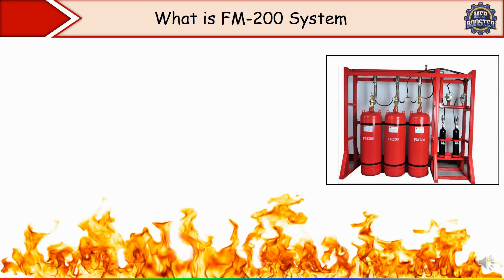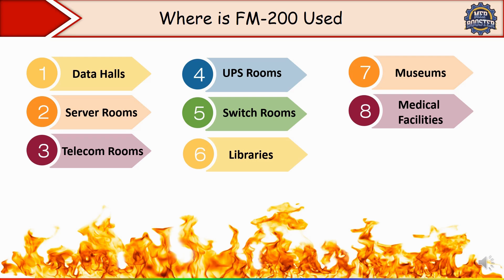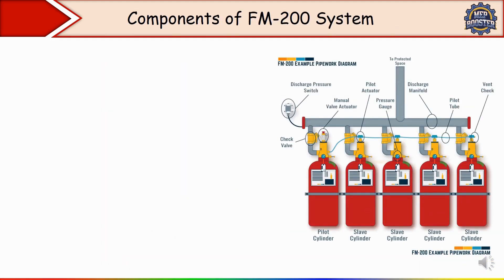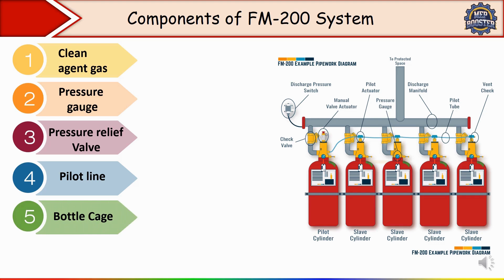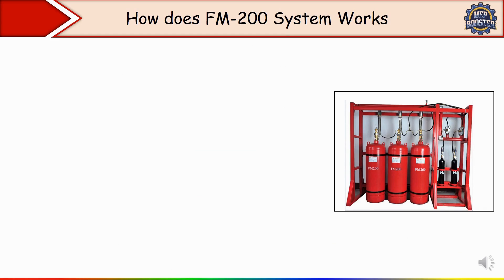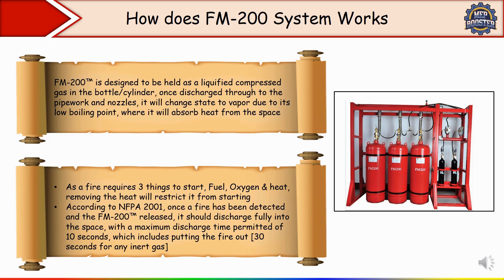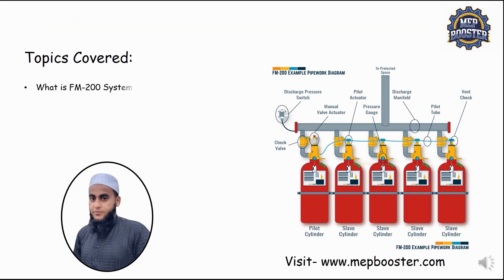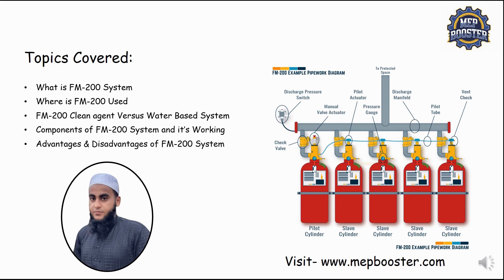FM 200 System Design & Installation | MEP Training Tutorial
Welcome to our detailed training session! 🎯 In this tutorial, you'll learn everything about:
✅ FM-200 fire suppression system basics
✅ Step-by-step design process 📐
✅ Installation guidelines 🔩
✅ Best practices and tips for MEP engineers 👷‍♂️

Perfect for beginners and professionals who want to boost their fire protection knowledge! 🚀